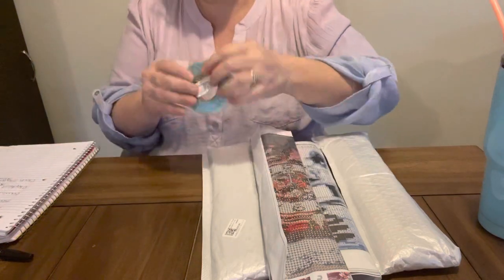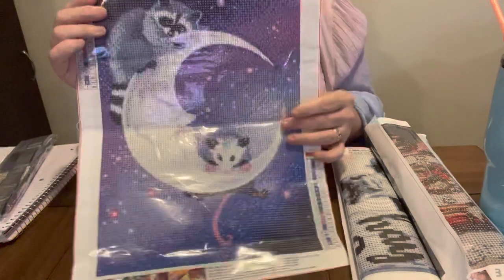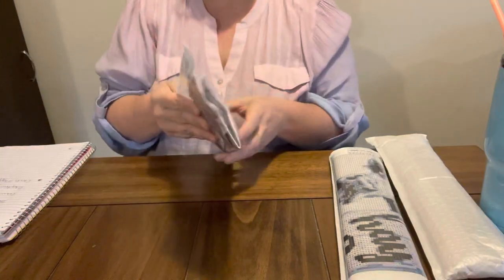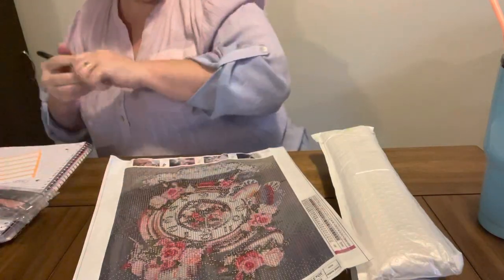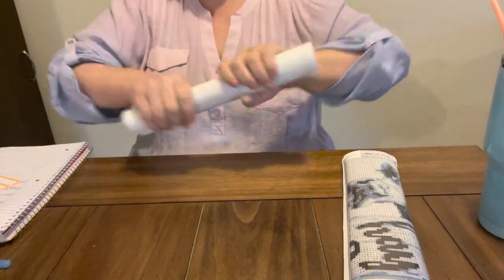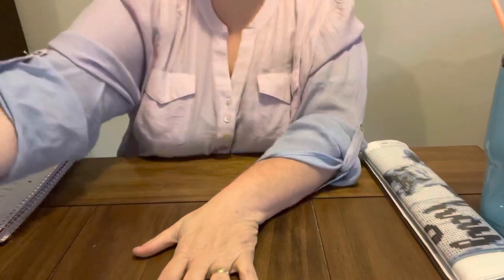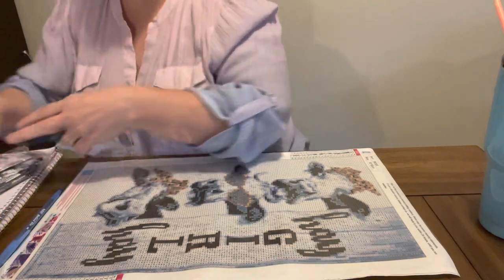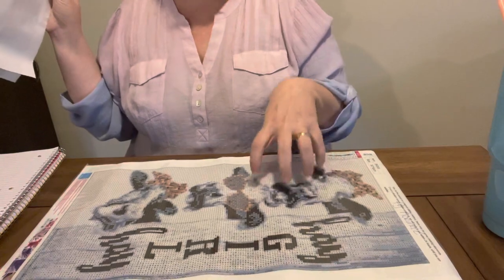Diamond Painting Unboxing-Fg Normal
Lynn Parrish/Diamond Grandma
P .O. Box 461
Randolph, Ms 38864